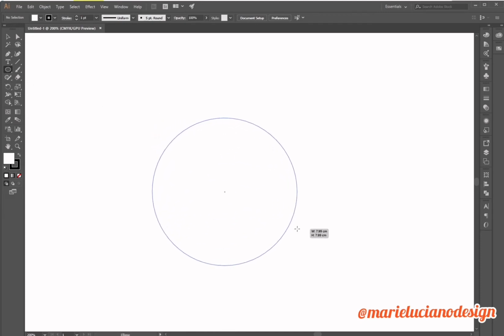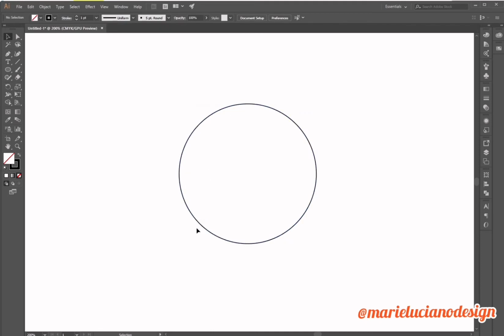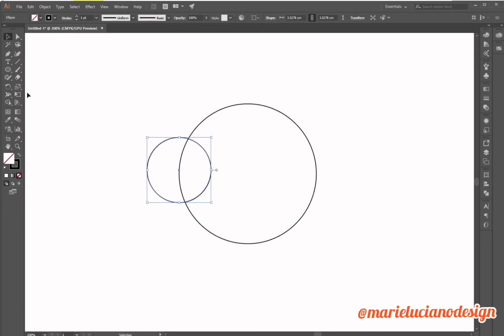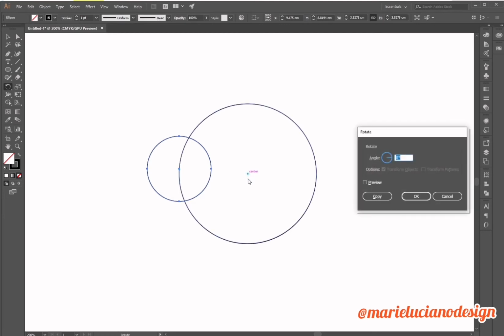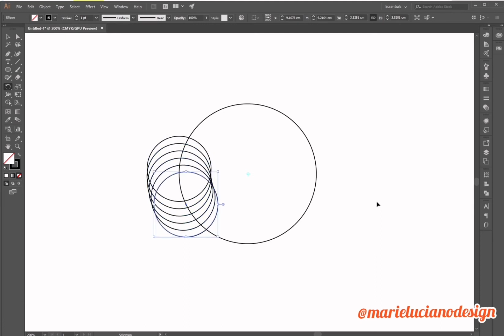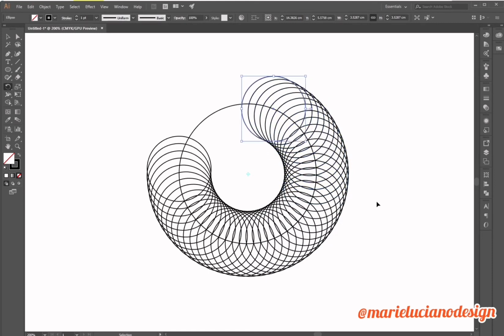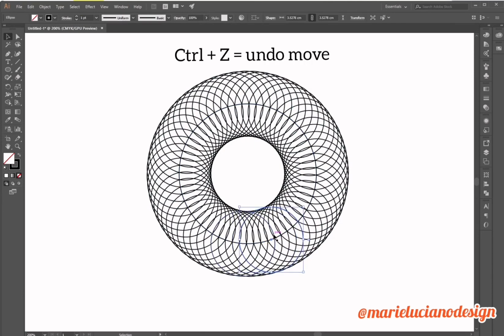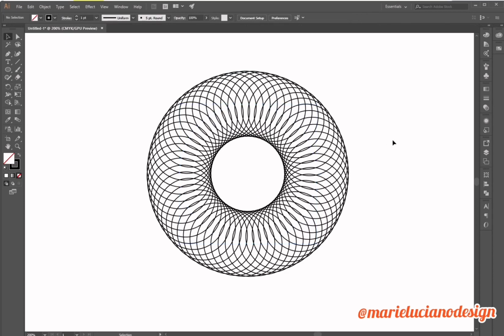Adobe Illustrator Tutorial How to Create a Simple Circular Pattern Using Illustrators Rotate Tool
Beautiful and simple Circular Pattern with adobeillustrator, learn how to duplicate a circle while rotating to create this interesting pattern.
I hope you enjoy my work.

or